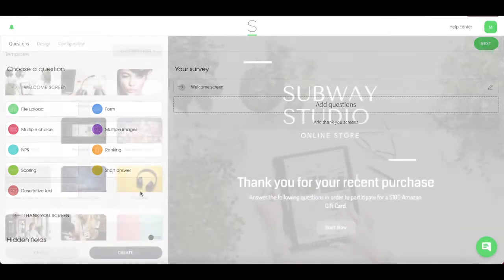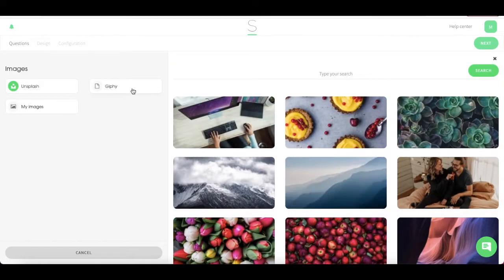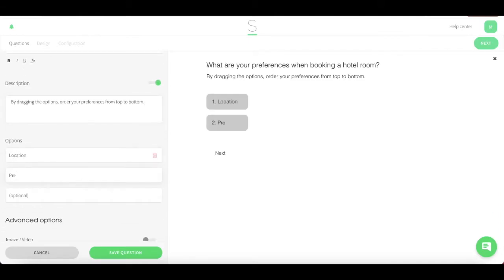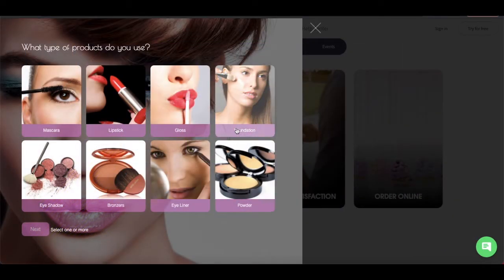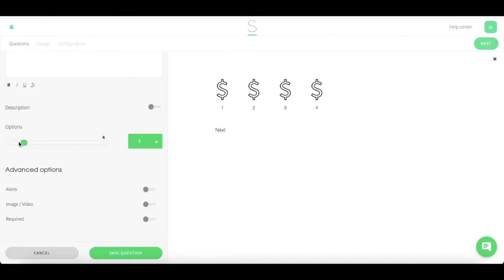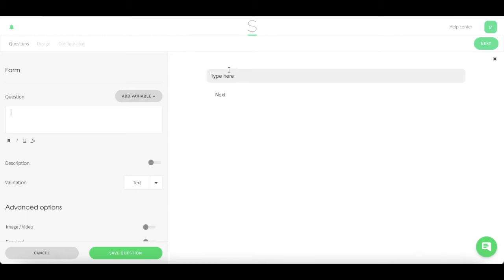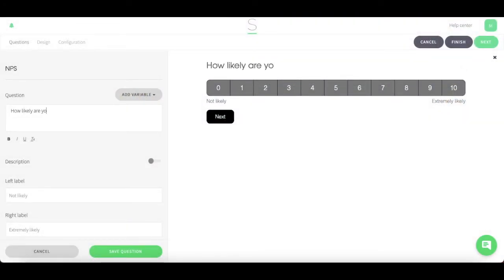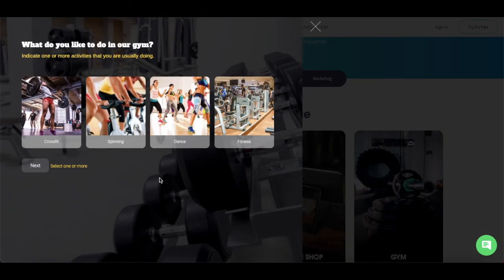Types of questions - Survey Kiwi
Survey kiwi has nine different types of questions, eleven if we include the Welcome and Thank you screens. Watch this video to learn how each one of these works and become an expert in creating surveys!